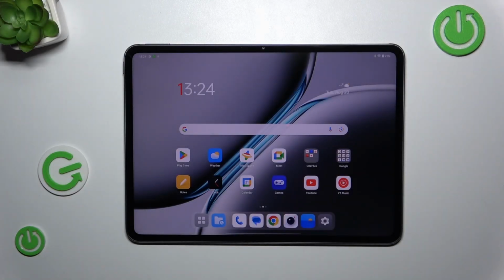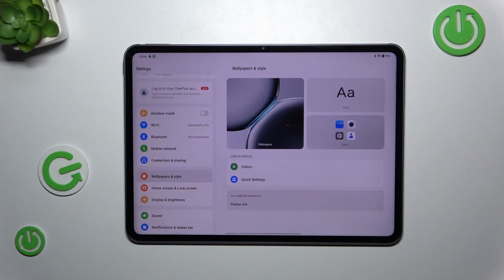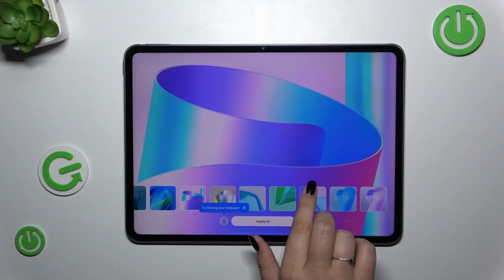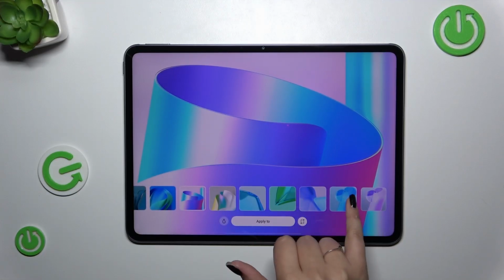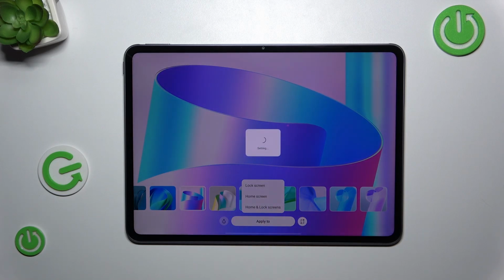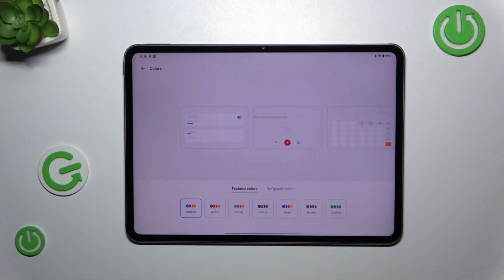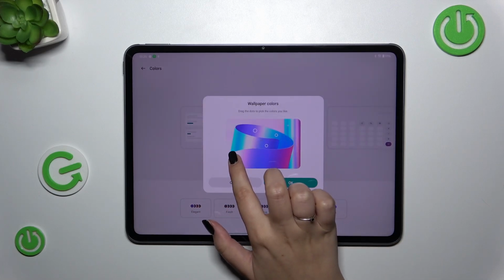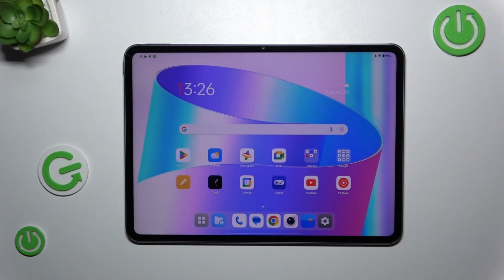How to Change Wallpaper in OnePlus Pad 2 – Find Wallpaper Settings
If you'd like to refresh the home screen of your OnePlus Pad 2, then let's change the wallpaper! In the above tutorial, we will show you how easily you can find the section with pre-installed wallpapers, which you can set as your home screen! So let's follow all the shown steps and successfully change wallpaper in OnePlus Pad 2!

How to Set Up wallpaper in OnePlus Pad 2? How to Change Wallpaper in OnePlus Pad 2? How to find wallpaper gallery in OnePlus Pad 2? How to refresh display in OnePlus Pad 2? How to change Lock Screen in OnePlus Pad 2?